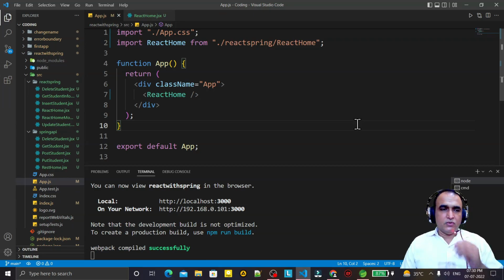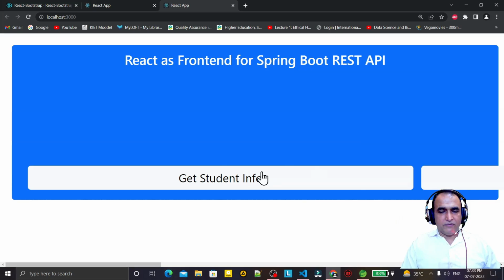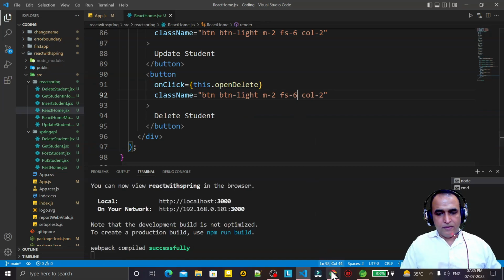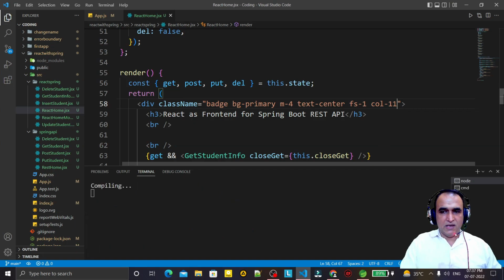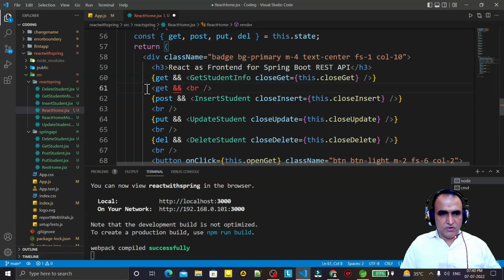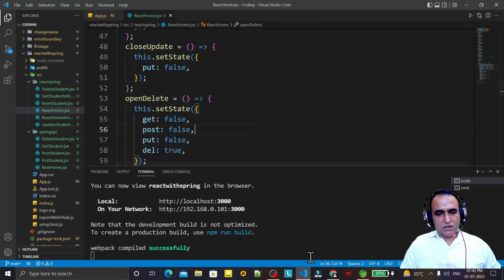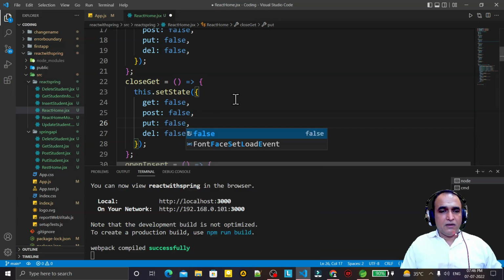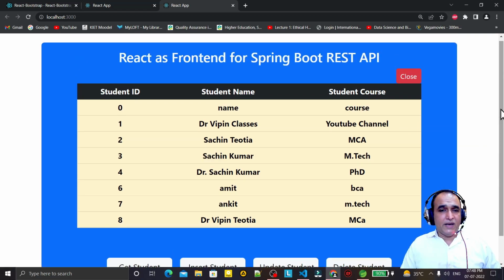React Project -1.7 | React Frontend Optimization for Spring Boot Backend REST API | Dr Vipin Classes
React Project 1.7- React Frontend Optimization for Spring Boot REST API | Dr Vipin Classes
About this video:
This tutorial will explain about following topics:
1. Frontend Optimization for Spring Boot using React